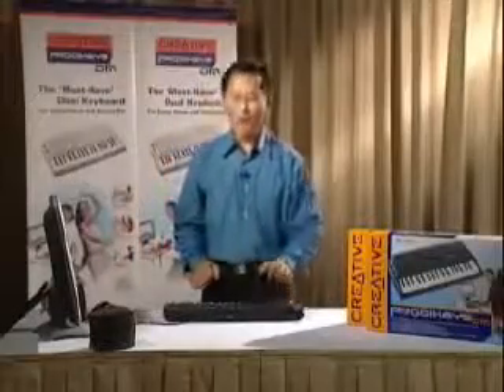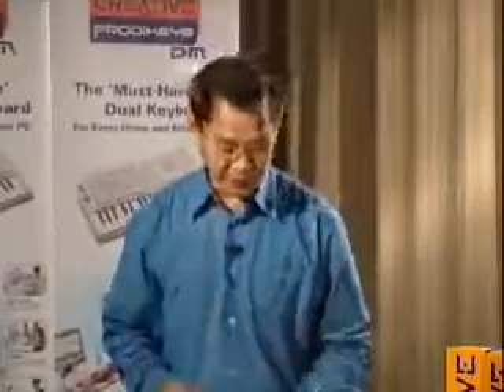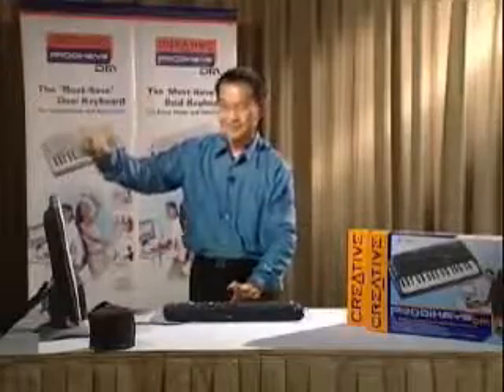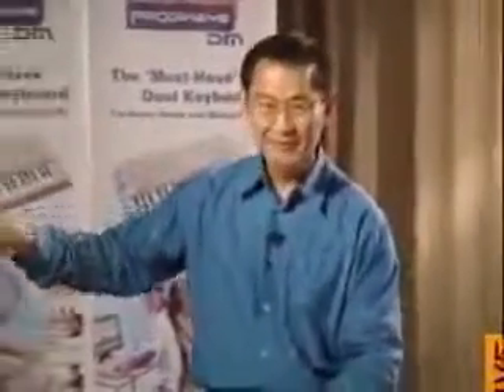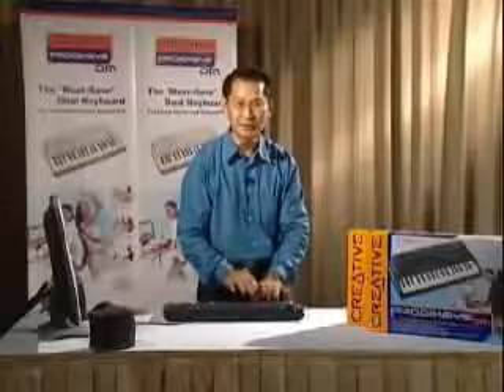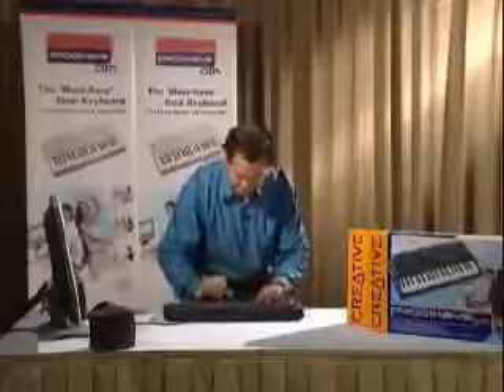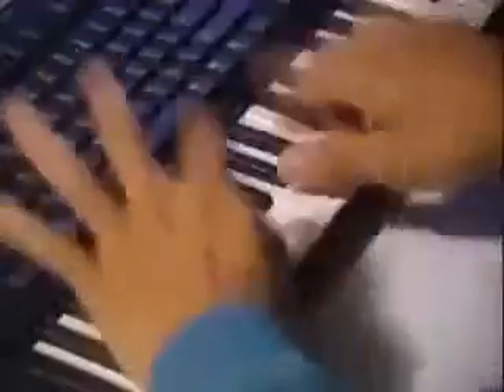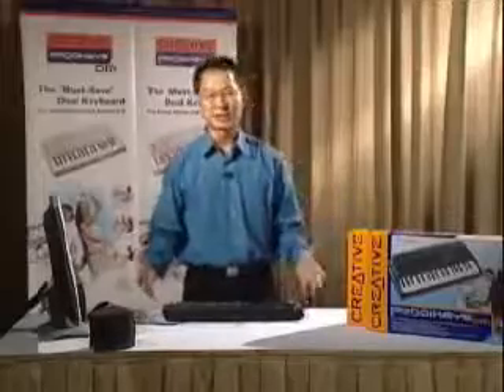Rock n roll is very simple, Proceed playing in Asian level